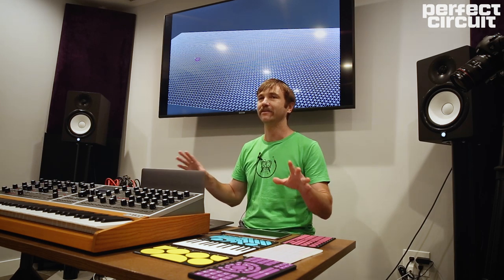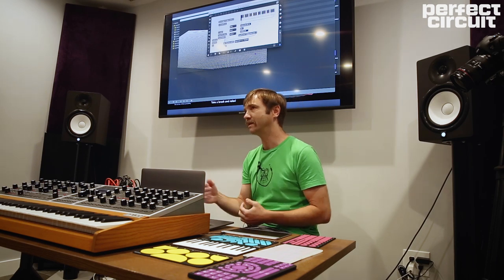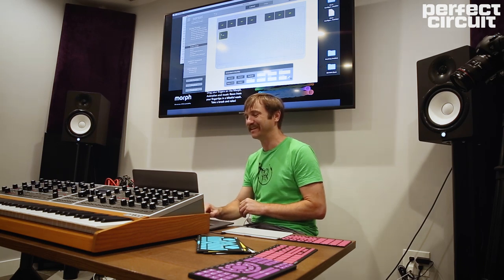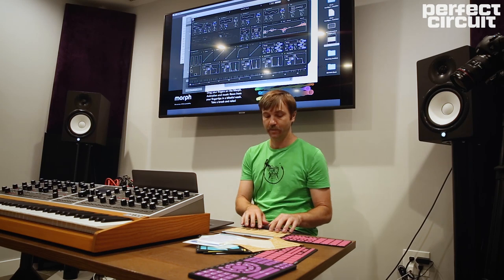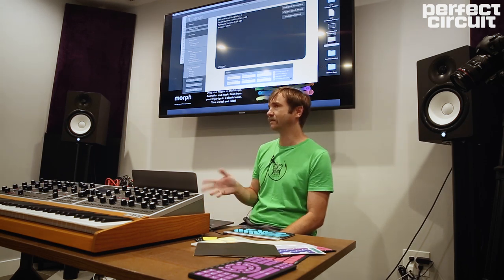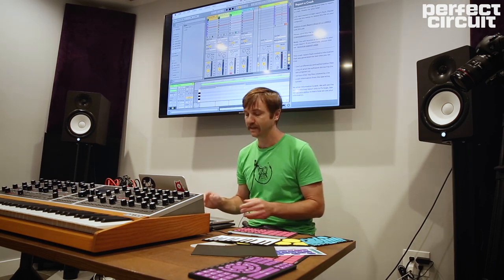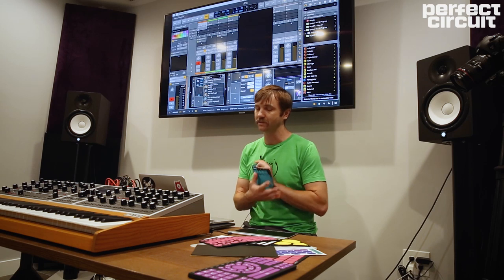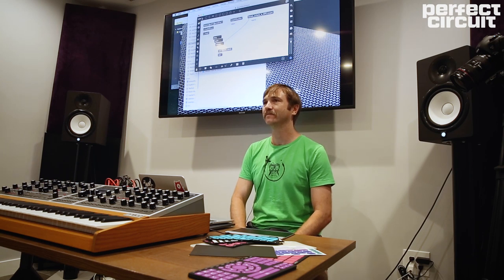Sensel Morph Customizable MPE Controller Demonstration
Peter Nyboer from Sensel came by our shop to demonstrate the Sensel Morph touch controller and its various overlays. He goes through many different uses for the Morph and discusses how the programming and customization of the controller works.